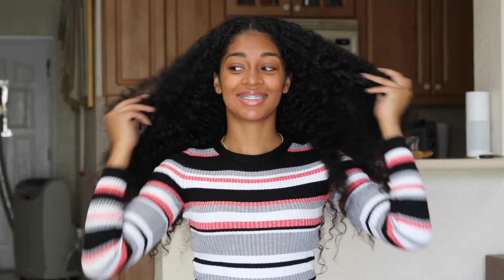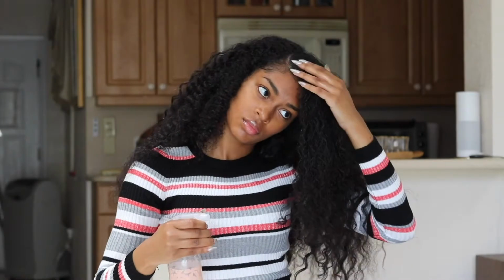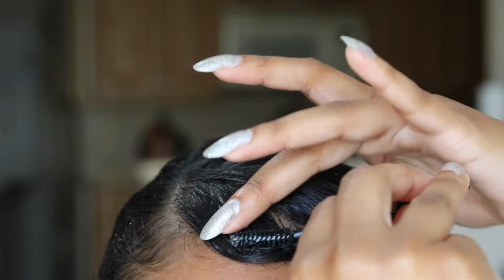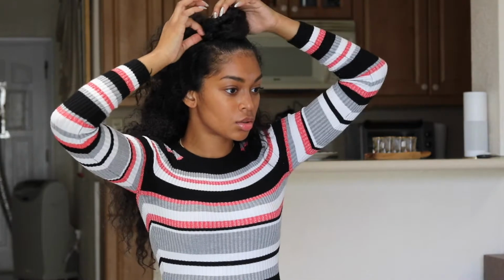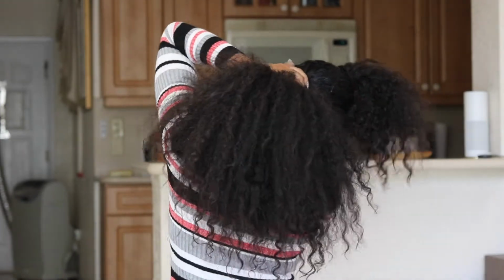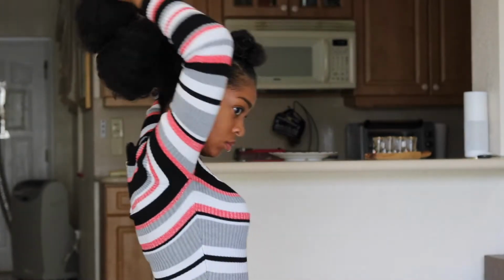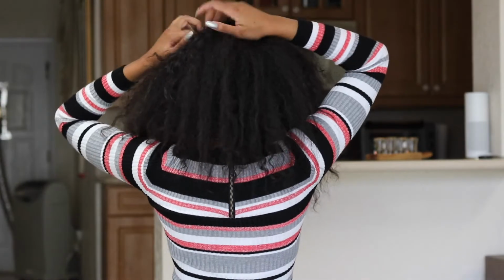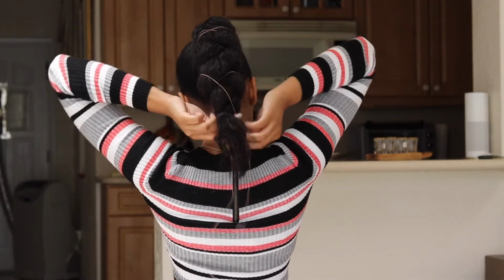TRYING OUT YARA SHAHIDI HAIRSTYLES | Natural Hair